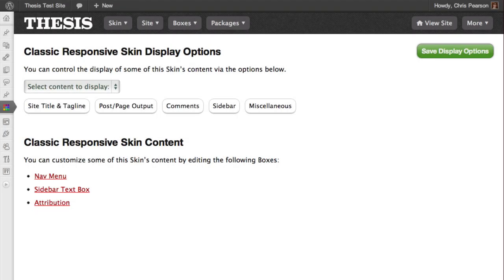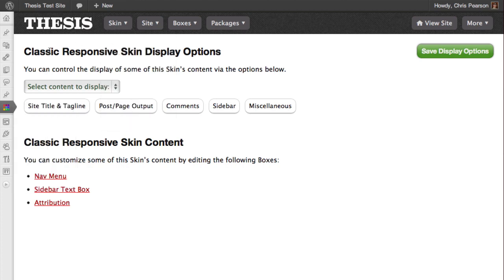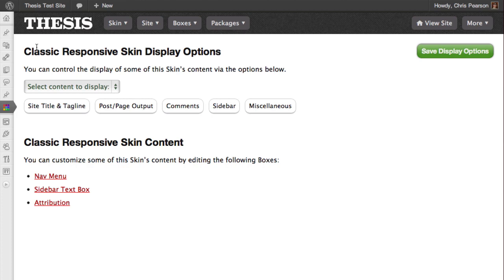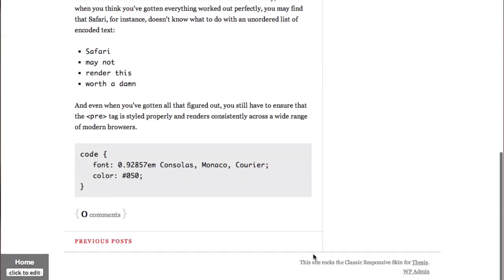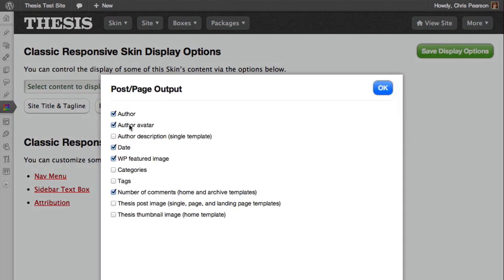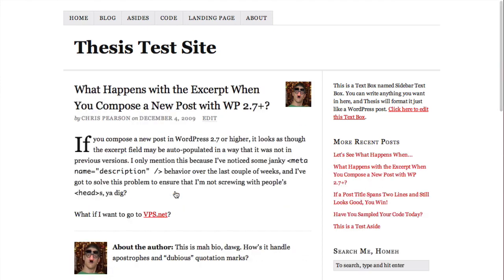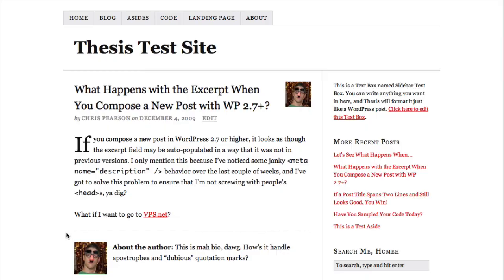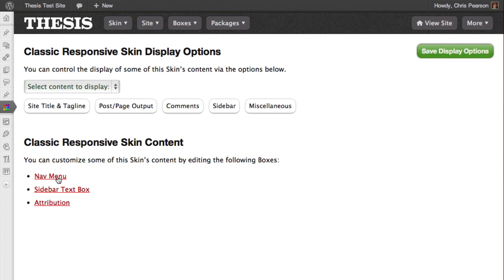Thesis Skin Content Page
Thesis creator Chris Pearson takes you on a tour of the new Skin Content page.

In this video, you'll learn how to use the display options and edit Skin content.